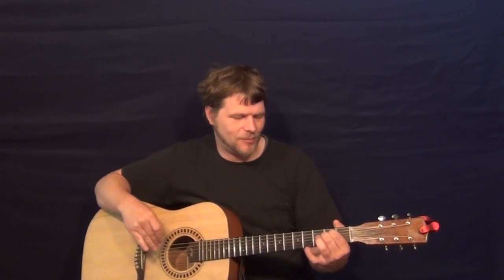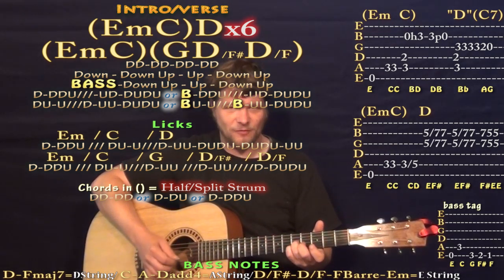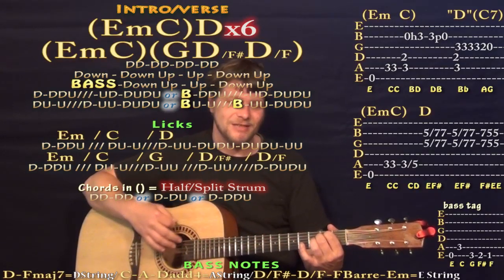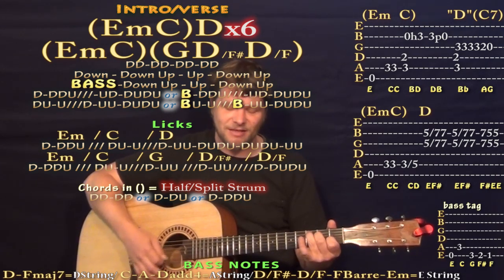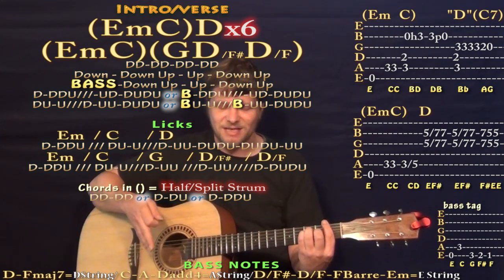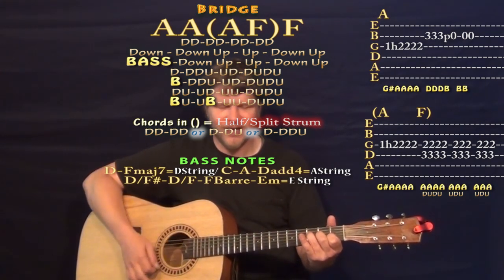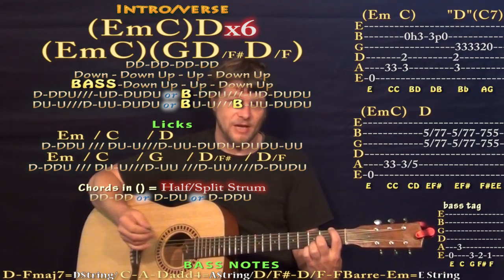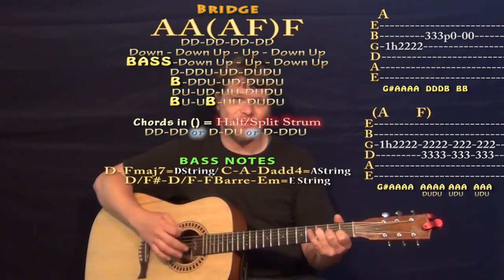Mouthful of Cavities (Blind Melon) Easy Guitar Lesson How to Play Tutorial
Super easy guitar lesson on Mouthful of Cavities with chords and strum patterns to cover the song or play with the recording Woohootiehoo and Best of luck! TALKING WITH THE GUITAR